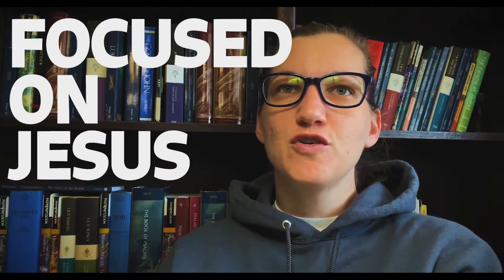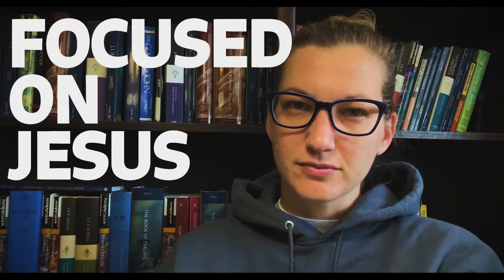Mercy Conversations: Focused On Jesus(John 12.1-8)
This week, Pastor Holly leads us in conversation for the Fifth Sunday of Lent looking at John 12:1-8. She says, ‘It is such a powerful image for me of Mary kneeling before Jesus, spending time and attention caring for his feet and anointing him with oil in preparation for his burial. This focused attention is not just one of embodied presence, but also focusing her resources. It is with hopefulness that I wonder what might happen if we also spent this kind of focused attention on the one who embodies justice, liberation, grace, and love.’ What would it look like if in our focused attention on Christ, we became focused on those around us?

Our community has always studied as a conversation—including our Sunday morning ‘preaching.’ Using a modified version of Lectio Divina, a prayerful way of engaging the words of Scripture, our community talks about what moves us from the text we’re studying. It could be questions or inspirational insights, but we have found that this way of sharing the Word of God as a community nurtures a deeper and more honest engagement with Scripture and allows the liberating message of the Bible to shape the ways we live as a community together. MERCY CONVERSATIONS is one way we’re attempting to include you in our conversations with the hope of drawing us all together as a community following in the radical and merciful ways of Jesus. Enjoy!